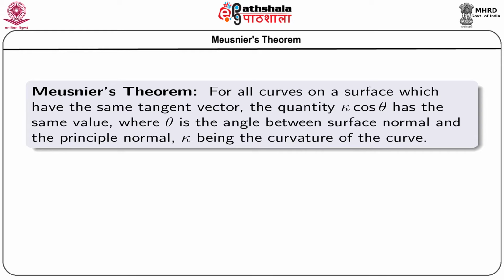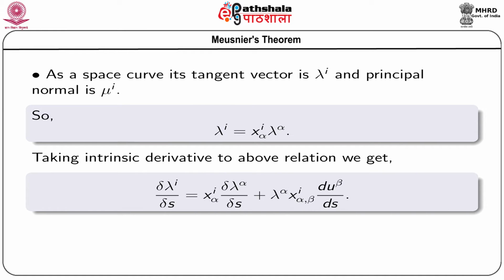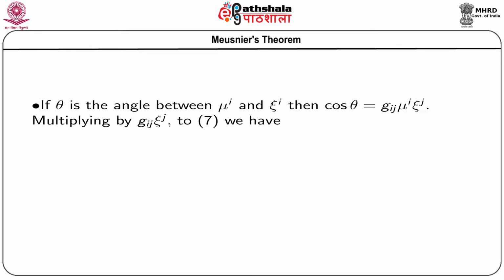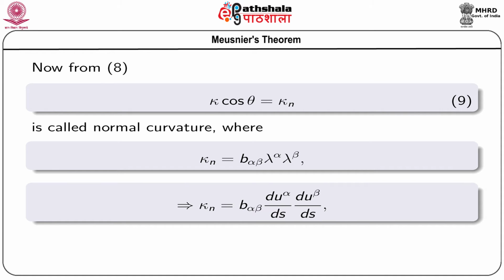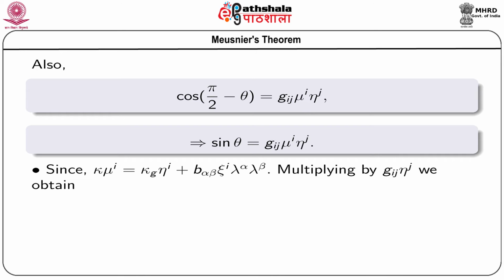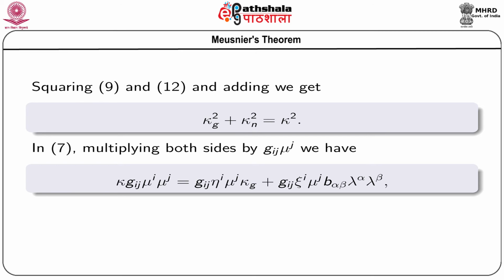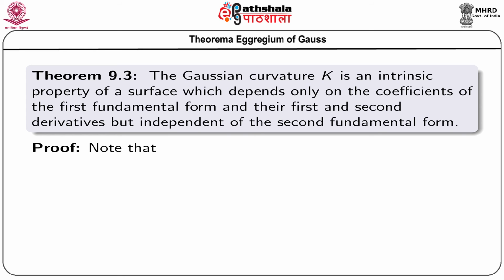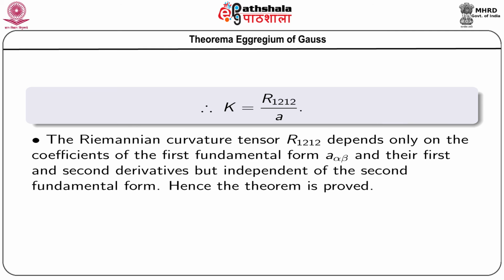Chap 9 Mod 2